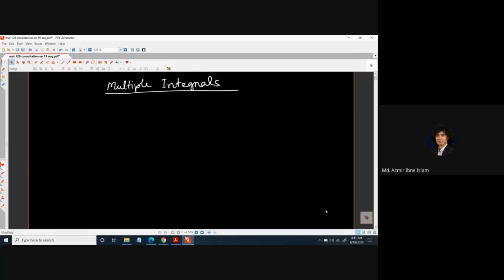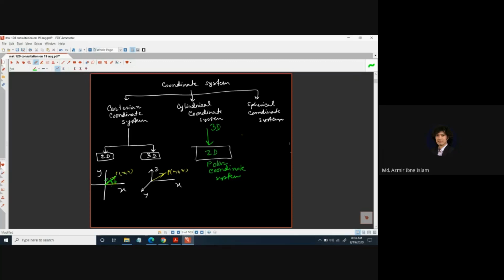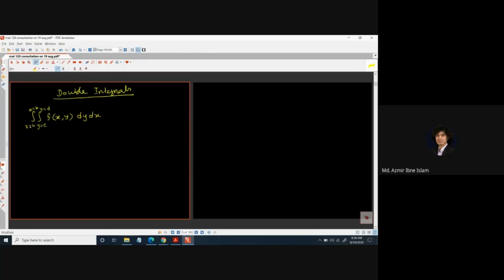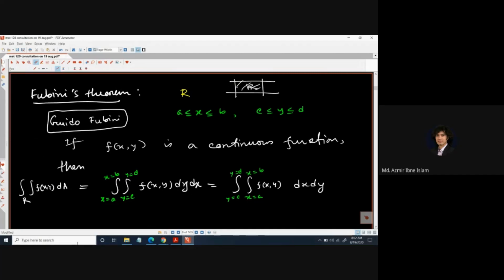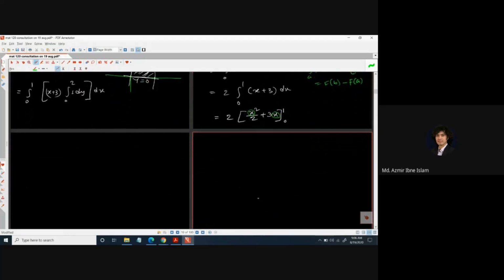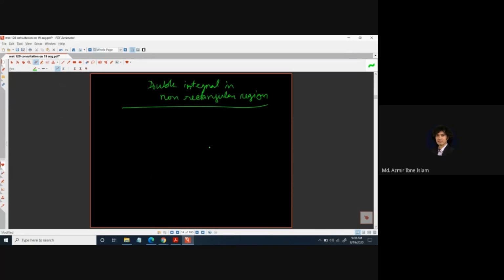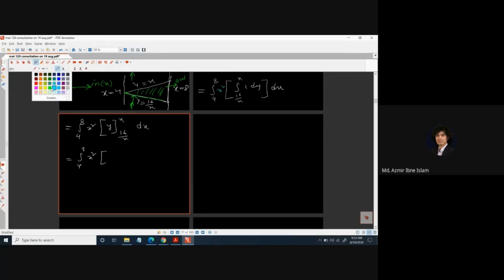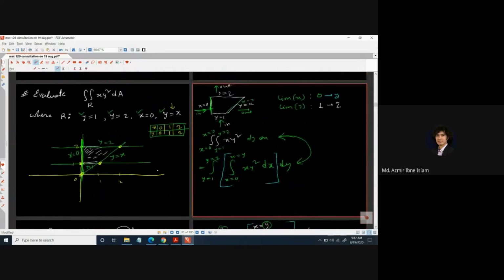MAT 120 || Consultation on Multiple Integrals || on 19 Aug, 2020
Multiple Integrals.
How to determine limits of integration